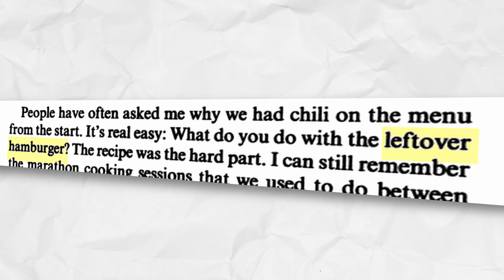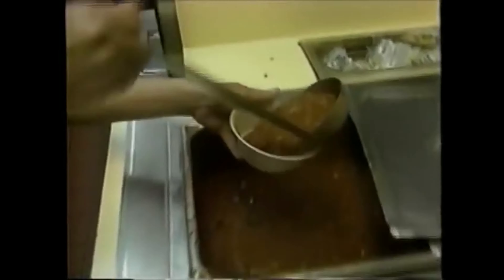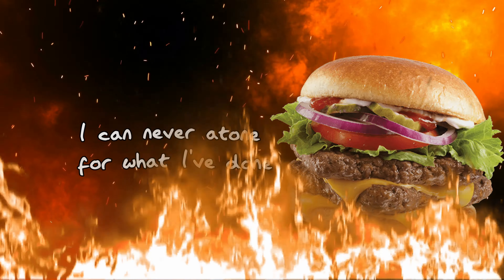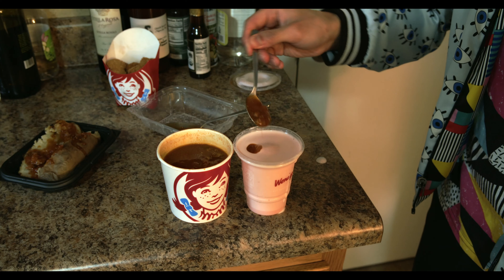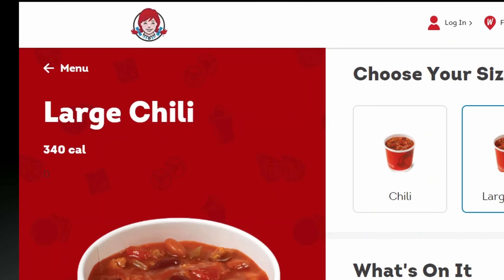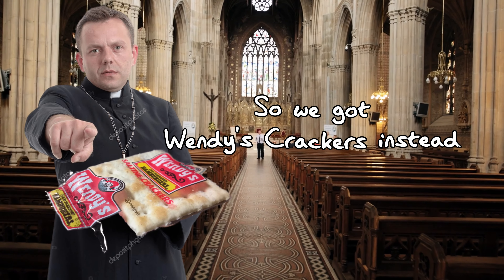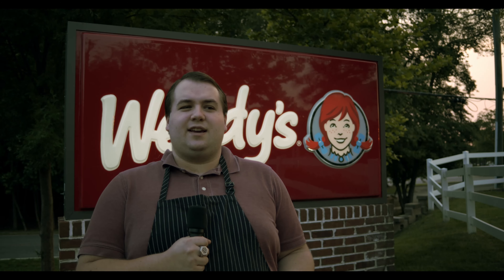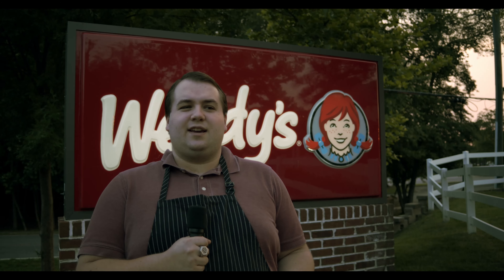The Most UNDERRATED Fast Food Item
Fast food is all I can eat because everything else is too slow